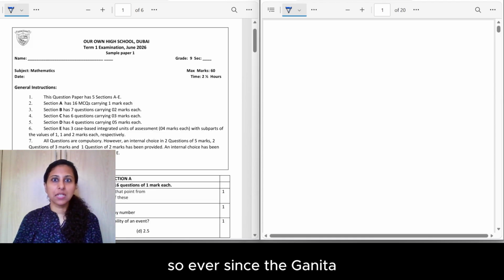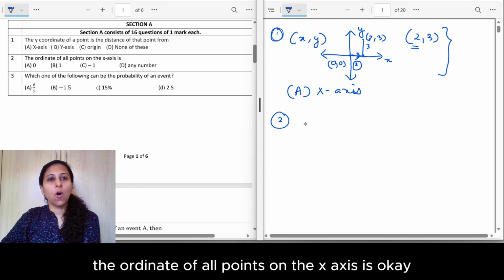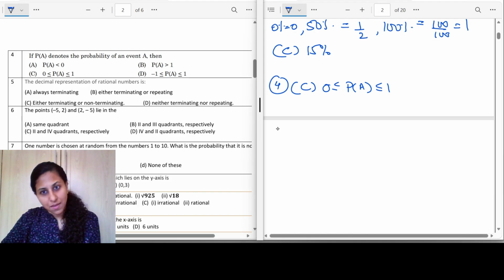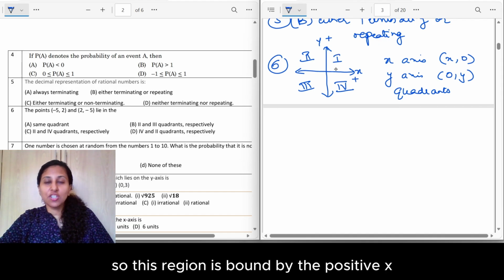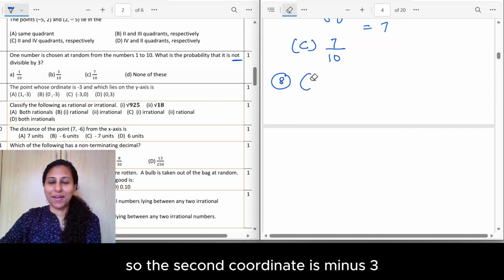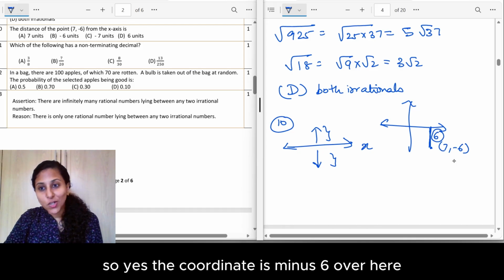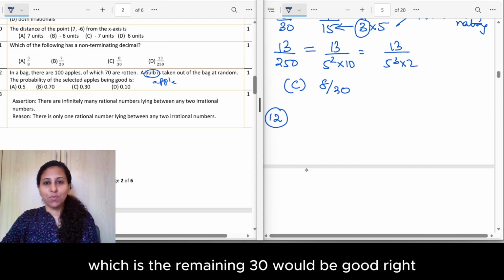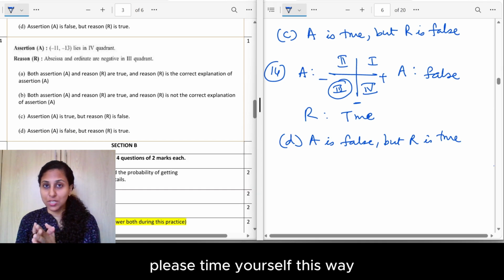NEW CBSE Class 9 Maths | Ganita Manjari Paper Solving 🔥| Paper 1 - 1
🔥 Struggling with the NEW CBSE Class 9 Maths syllabus?
Master Ganita Manjari with this FULL sample paper solution!

In this video, we solve a **Class 9 CBSE Ganita Manjari Sample Paper (Term 1)** from **Our Own High School**, focusing on **Section A (MCQs)** with clear, step-by-step explanations.

This paper includes a mix of questions from:
✔ Numbers
✔ Coordinate Geometry
✔ Probability

This video is perfect for:

* CBSE Class 9 students (2026–27 syllabus)
* Students preparing for school exams & foundations
* Beginners who want clear concept understanding

🎯 What you’ll learn:

* How to approach MCQs smartly
* Common mistakes to avoid
* Concept clarity with exam-focused steps

📌 This series is based on the **NEW CBSE Ganita Manjari textbook (2026 onwards)** — stay ahead of your class!

💬 Comment your doubts—I reply to all